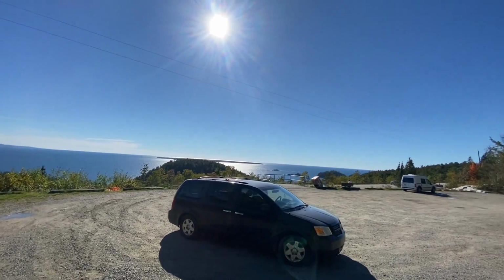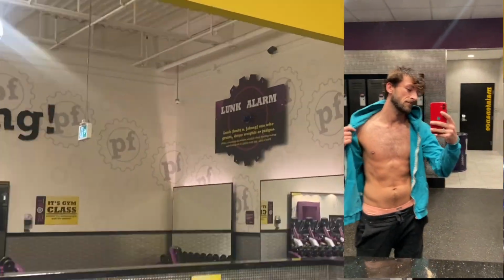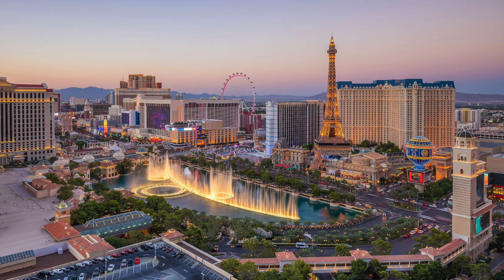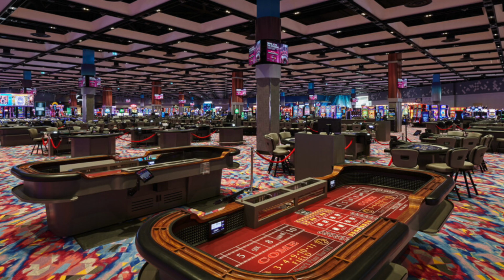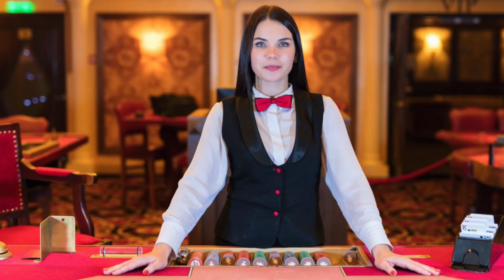how to find places to sleep | Van Life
Here's a list of ways van lifers can find places to sleep at night:

Campgrounds: Utilize established campgrounds, both public and private, which often provide amenities like bathrooms, showers, and sometimes even hookups for electricity and water.

National Parks and Forests: Many national parks and forests offer designated campsites or allow dispersed camping in certain areas. Check the regulations and permits required beforehand.

BLM Land: Bureau of Land Management (BLM) lands in the United States often allows free dispersed camping in designated areas. Research specific locations and regulations.

RV Parks: Look for RV parks and resorts that may offer overnight parking for a fee. Some may offer amenities similar to campgrounds.

Rest Stops: Many highways have designated rest areas where travelers can park overnight for a few hours of rest. Check local regulations for overnight stays.

Walmart Parking Lots: Some Walmart locations allow overnight parking for RVs and vans. It's courteous to check with store management and abide by any posted rules.

Truck Stops: Truck stops and travel centers often have designated parking areas for large vehicles, including vans. They may offer amenities like showers and restrooms.

Casinos: Some casinos permit overnight parking for RVs and vans in their parking lots. Be sure to check with the casino staff and follow any guidelines they have in place.

Public Lands: In some areas, public lands such as state forests or wildlife management areas may allow dispersed camping. Check regulations and obtain any necessary permits.

Boondocking: This refers to camping in remote or undeveloped areas, often on public land or in rural areas. Make sure to follow Leave No Trace principles and obtain any required permits.

Online Resources: Utilize websites and apps specifically designed for finding campsites and overnight parking, such as Campendium, iOverlander, or AllStays.

Local Knowledge: Talk to locals or other van lifers in the area for recommendations on safe and legal places to park overnight.

Social Media Groups: Join van life or RVing communities on social media platforms like Facebook or Reddit, where members often share tips and recommendations for overnight parking spots.

Street Parking: In some urban areas, van lifers may find overnight street parking in residential neighborhoods or industrial areas, but be sure to check local regulations and be mindful of safety concerns.

Hotels and Motels: Some hotels and motels may allow van dwellers to park overnight in their parking lots for a fee. Always ask for permission from the property management beforehand.

Remember to always prioritize safety, respect local regulations, and leave no trace when parking and camping overnight in your van.